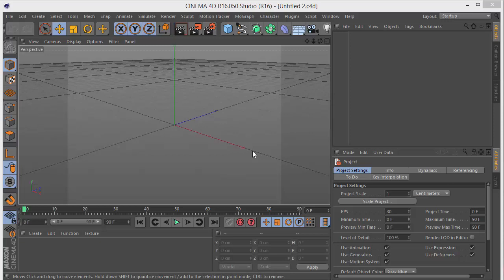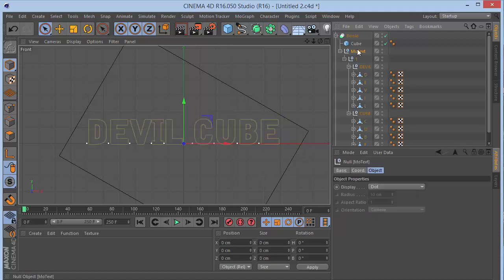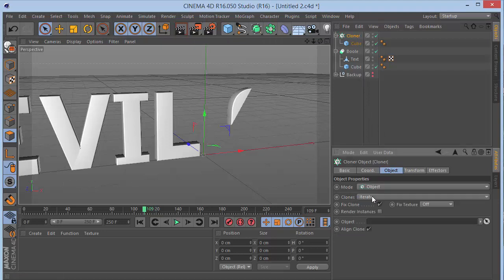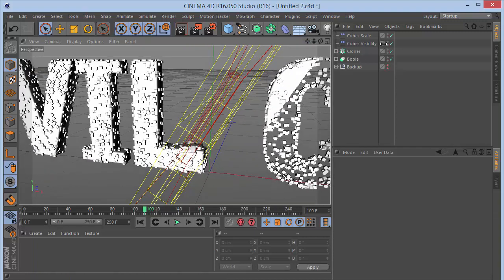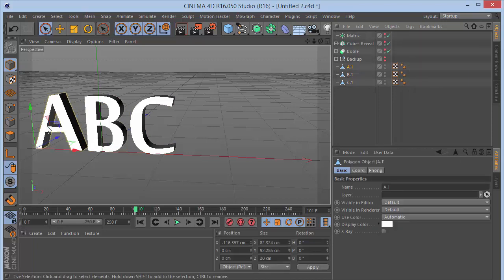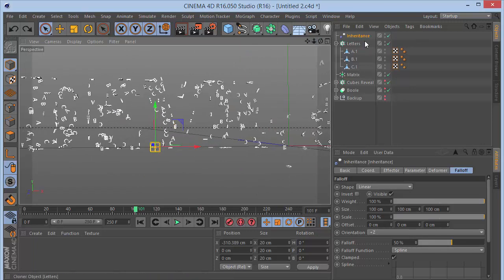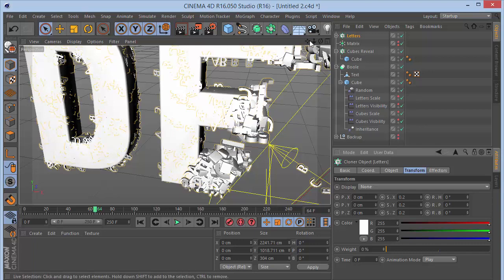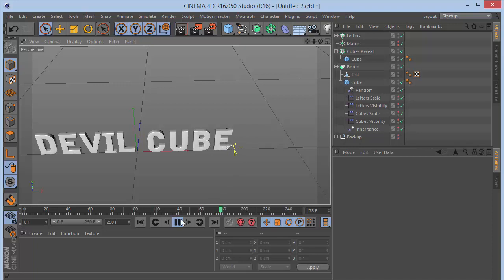[Tutorial] Alphabet Text Reveal in Cinema 4D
Checkout my Design Course on Udemy:
In this tutorial i will be explaining the process of making this fantastic alphabet logo reveal in Cinema 4D. We will be using the Mograph Module with the help of some Effectors to achieve the result.